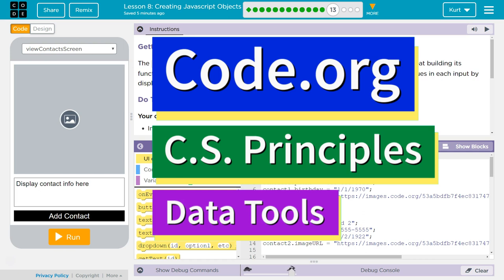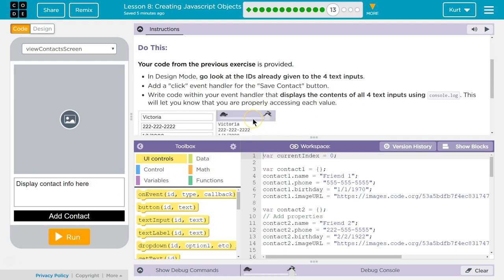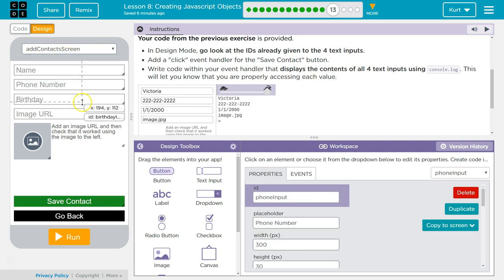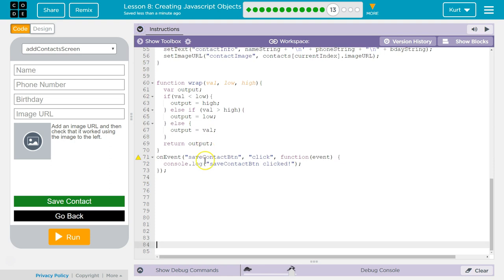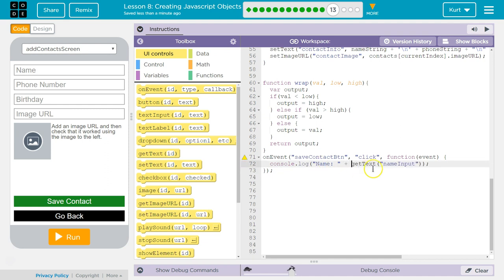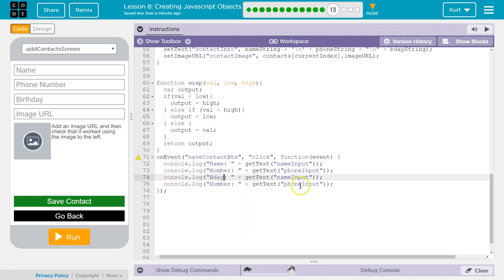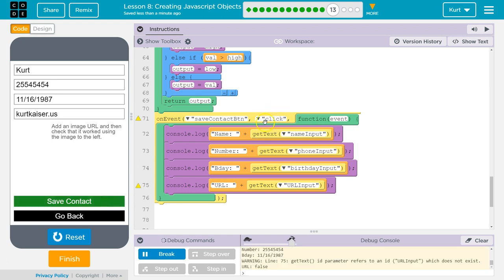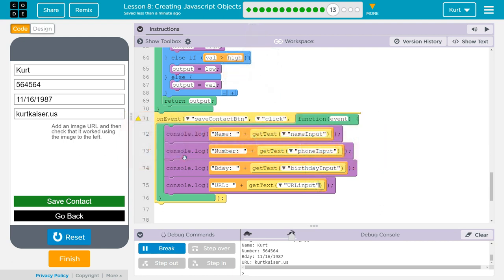Creating Javascript Objects Lesson 8.13 Tutorial with Answers Code.org CS Principles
Creating Javascript Objects, lesson 8 from Data Tools, a unit of Code.org's C.S. Principles course. The course is often used in AP Computer Science classrooms. Each puzzle in this Code.org course challenges students to accomplish a new task while learning principles of computer science. In this video I walk through step-by-step how to get the right answer for this puzzle. Tutorials for other lessons is linked below.